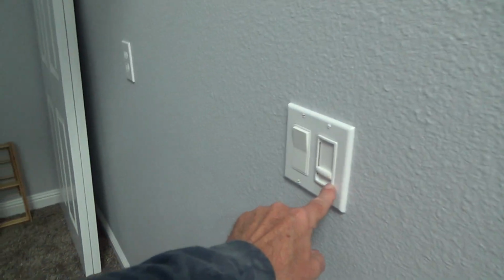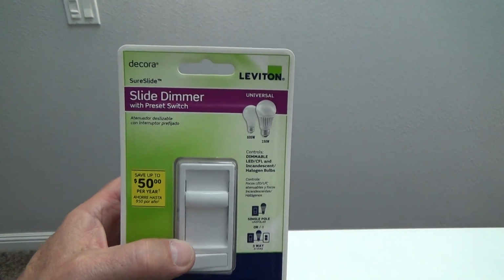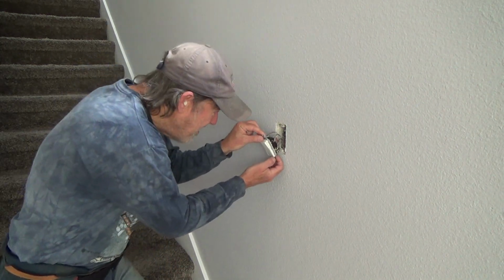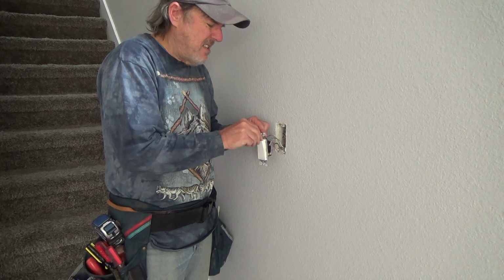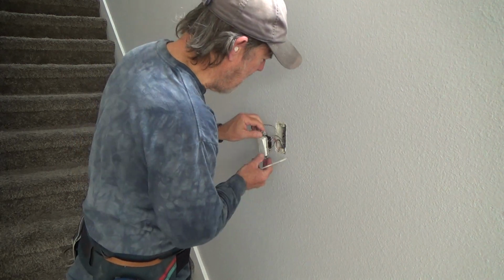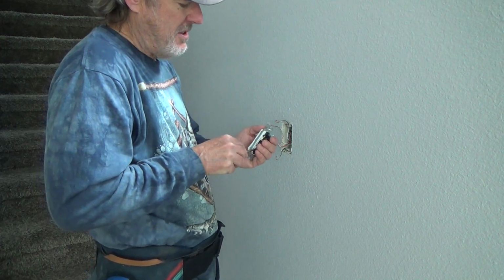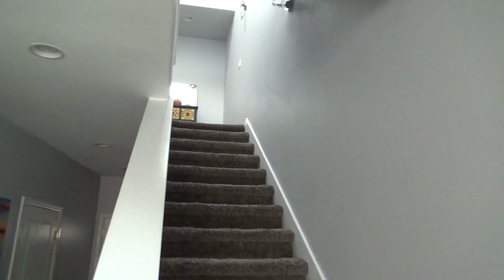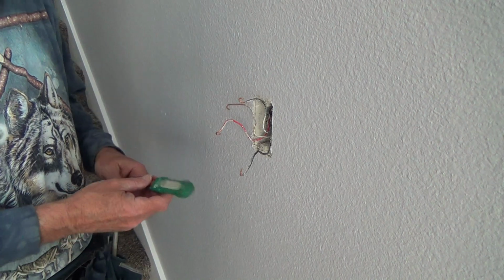How to Install 3 Way Dimmer Light Switch for Dummies...Part 1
How to install a 3 way dimmer light switch for dummies...Part 1 is what this DIY howto video is about. VideoJoe is getting pretty good at installing some 3 way dimmer light switches & now he's ready to install another one. Can pretty much any Weekend Warrior (ah...that would be YOU) install a 3 way dimmer light switch?...probably! VideoJoe is just an average Joe (have you ever heard that before?!) so if he can do it then you can do it too, even when it comes time to install 3 way dimmer wall light switches. Watch & learn as VideoJoeShows you what VideoJoeKnows...how to install 3 way dimmer light switch for dummies...Part 1.   Nice!